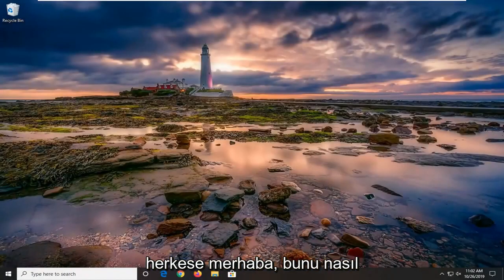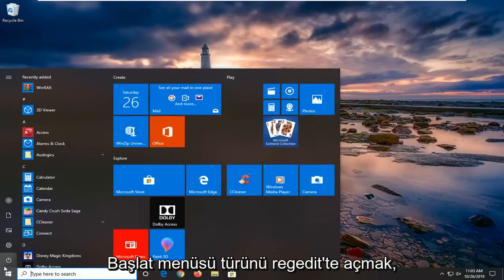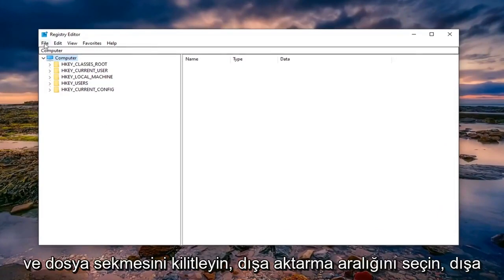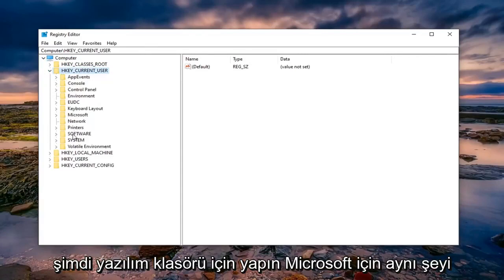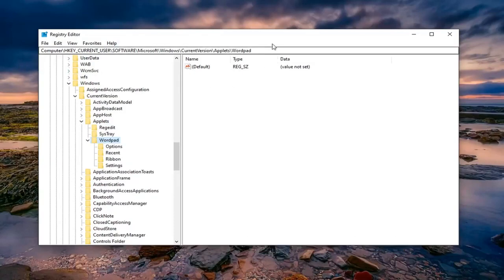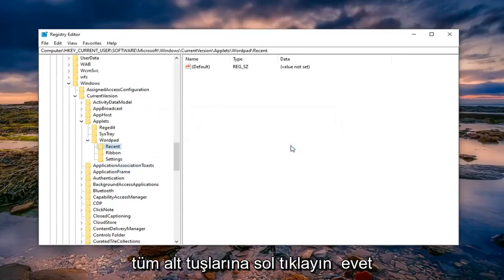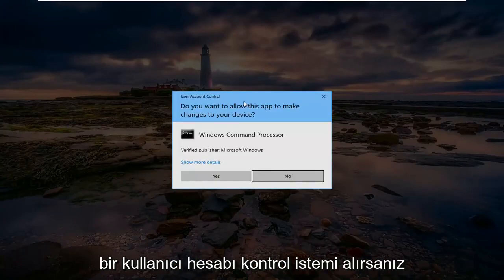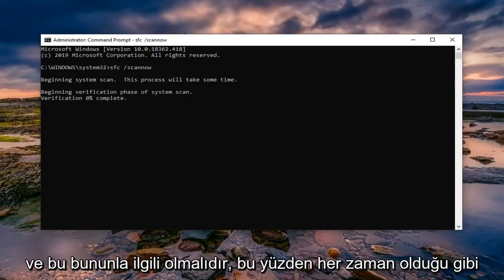WordPad metin göstermiyor veya garip sembollerle açılıyor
Wordpad Metni Göstermiyor veya Garip Sembollerle Açılıyor DÜZELTME.

Windows 10'da WordPad'de bir belge açtığınızda ve çöp metin olarak adlandırılan bir dizi garip sembol gördüğünüzde, bunun nedeni muhtemelen bozuk WordPad ayarlarıdır. Bu yazıda, doğru metni göstermediğinde veya garip sembollerle açıldığında WordPad'i düzeltebileceğinizi göstereceğiz.